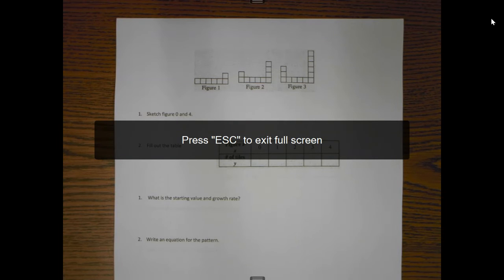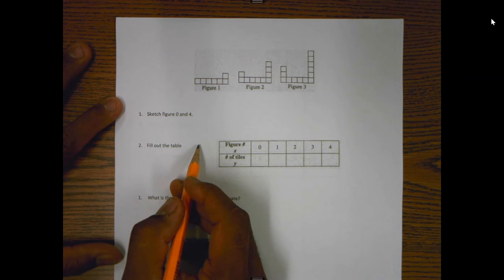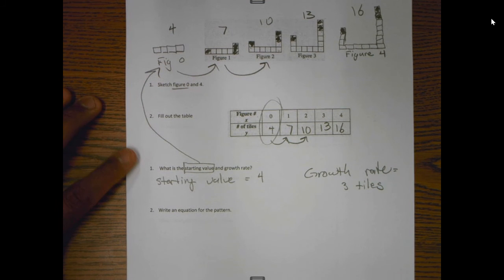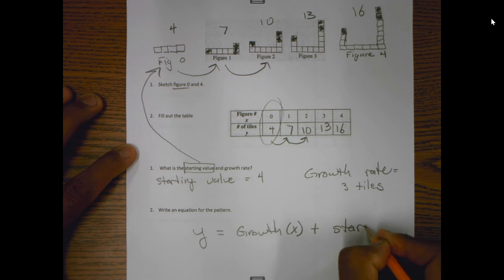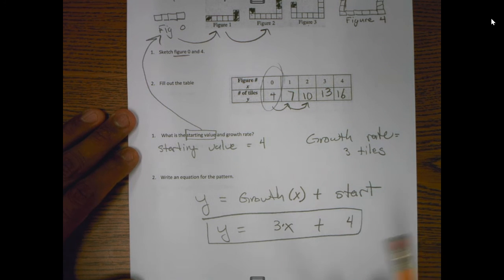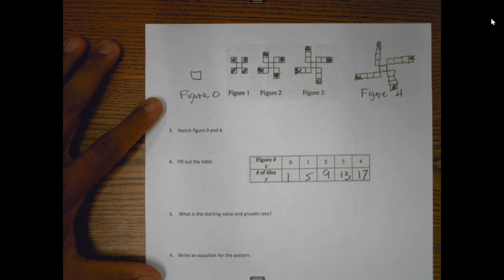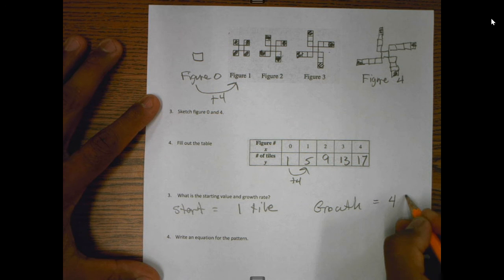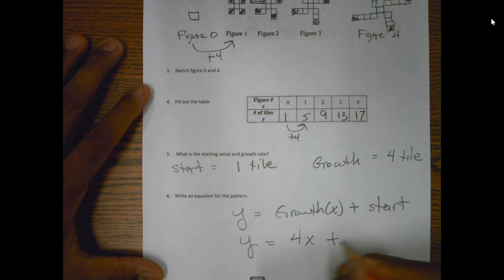2.1.1 Linear Growth